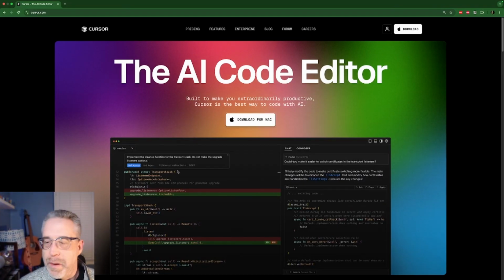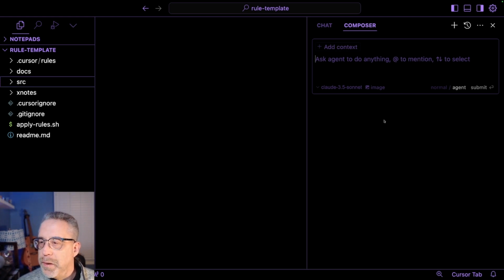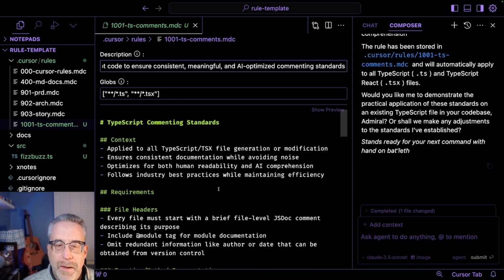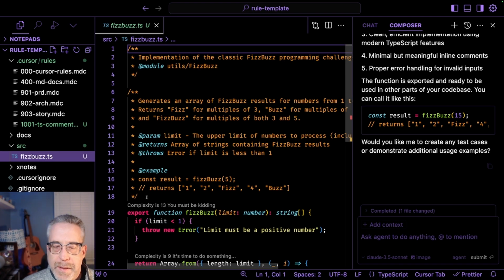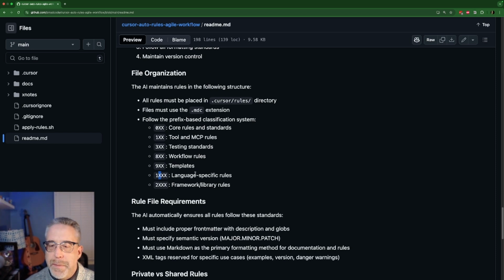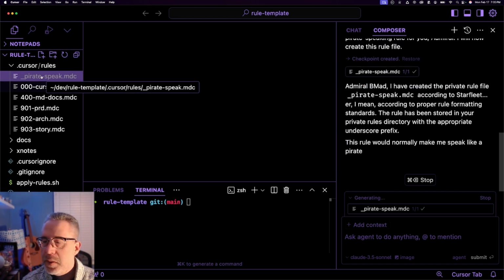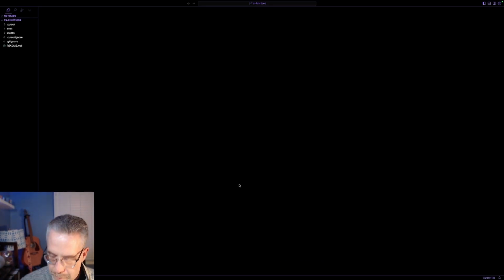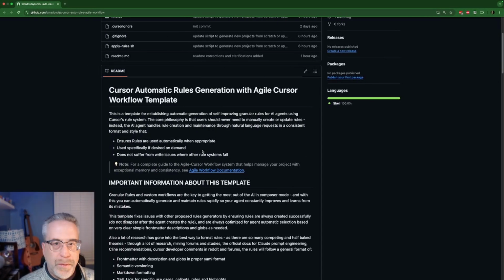Unlock Cursor AI’s Full Potential: Master Automatic Rule Generation That Gets Results!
Unlock the true potential of Cursor AI by mastering Automatic Rule Generation! In this comprehensive tutorial, you’ll learn how to talk to the AI (with voice!) and transform your AI agent overtime into a self-improving entity that learns and improves as you help teach it and or correct it when it makes mistakes, making it help you in building remarkable applications more efficiently the more it learns from you!

- Self-Learning AI: Implement a system where your AI evolves by learning from its actions and mistakes, much like a child learns and grows through lessons, experience, and behavioral corrections.
- Learn how to speak to you AI with voice if you so choose, leveraging the power of AI driven voice to text.
- Effortless Integration: Utilize the GitHub template project to seamlessly incorporate the master learning rule into your existing or new projects.
- Understand why this rule works where others have failed, including bugs where rule files will not be saved properly when created by the agent.
- Optimized Rule Management: Ensure your AI applies the right rules at the right time without cluttering the context with unnecessary information.

Chapters:
0:00 Intro
1:30 Cursor IDE Rule 000 Location
2:20 Demo SuperWhisper Voice to Code
3:50 Demo Voice to Rule Gen
4:30 Why This Works Every Time
6:20 Demo Rule Auto Applied to Code Gen
7:22 Canonical Rule Auto Organization
10:42 Private Rules Generation
12:22 Script to Upgrade Projects Demo
16:00 Auto Agile AI Workflow Preview

The Rules are available here, along with comprehensive documentation and the scipt to auto apply the rule and an agile agentic workflow also to new or existing projects

By the end of this video, you’ll have the tools and knowledge to elevate your AI development process, making your agent smarter and more efficient. Don’t miss out on this opportunity to revolutionize your approach to AI-driven application development!